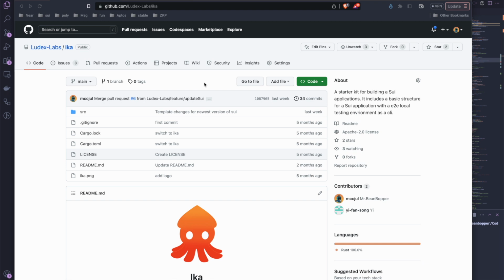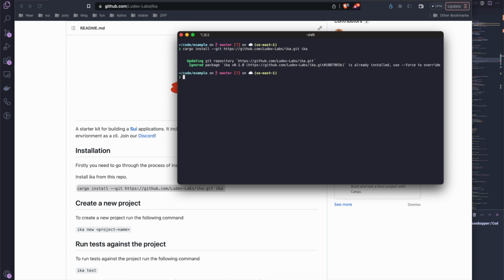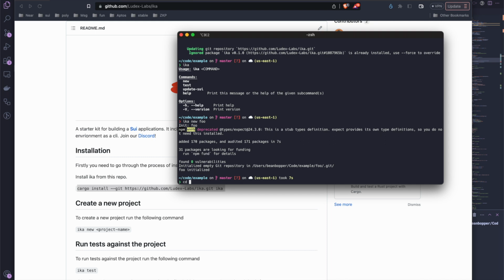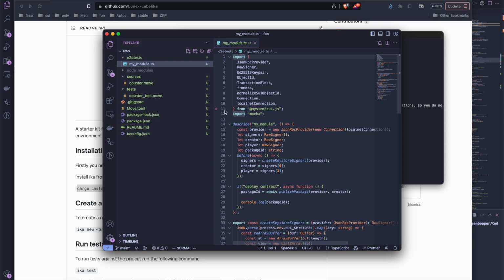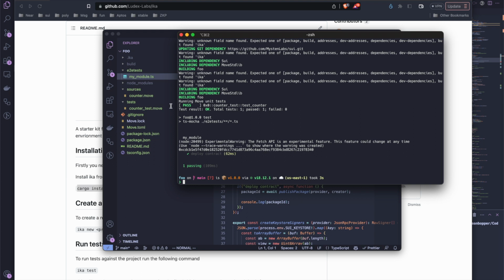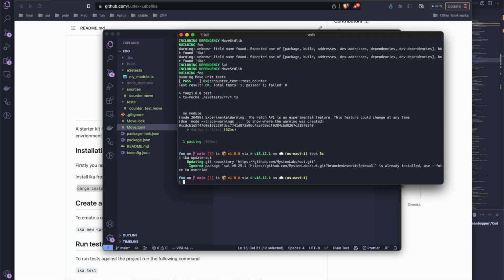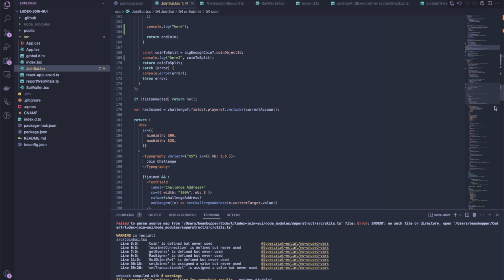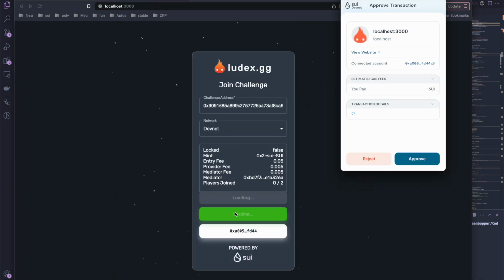Ika | Sui Starter by Ludex.gg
A simple starter kit for building Sui applications.

Includes a basic structure for Sui applications with an end to end local testing environment as a cli.